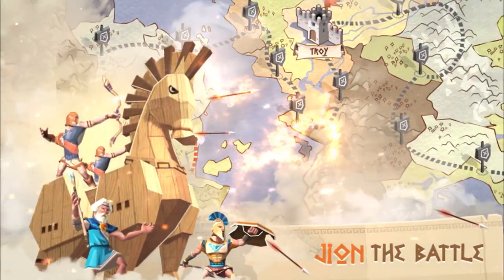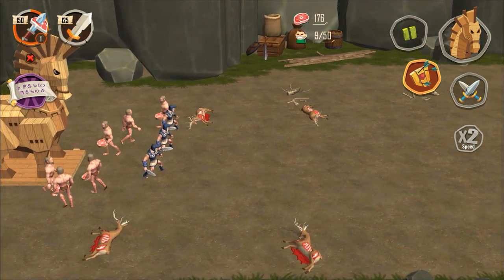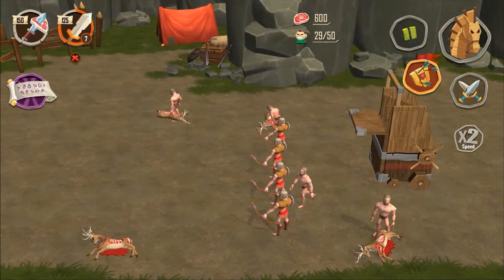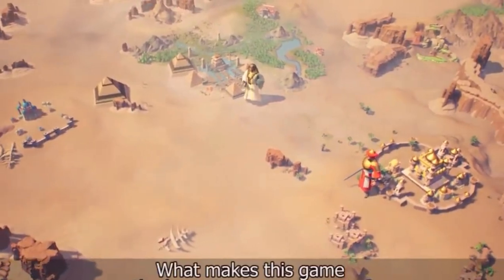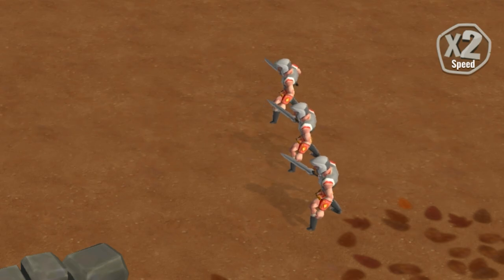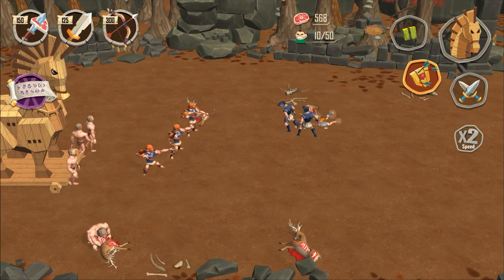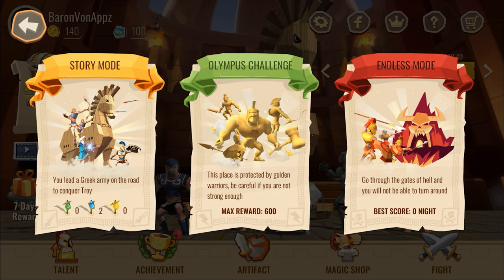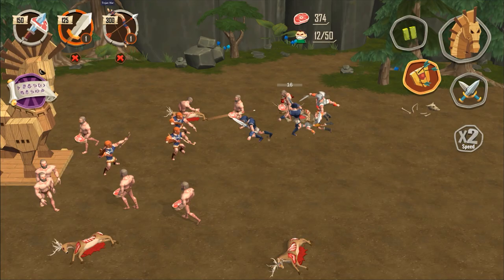Stick War but it's the Trojan War! - Trojan War Rise of Sparta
Who wants to see more Trojan War Rise of Sparta - Game like Stick War Legacy